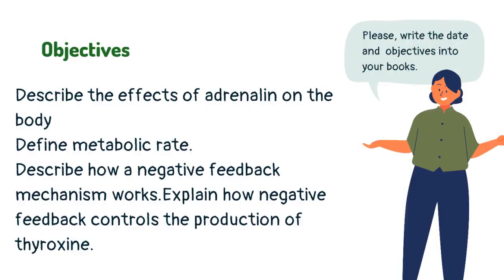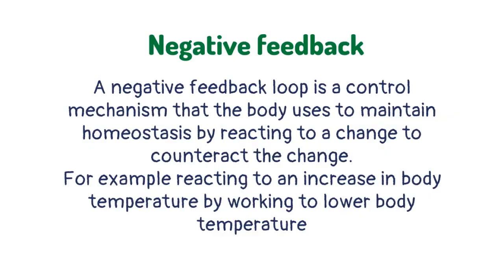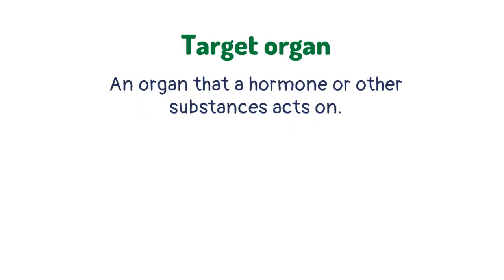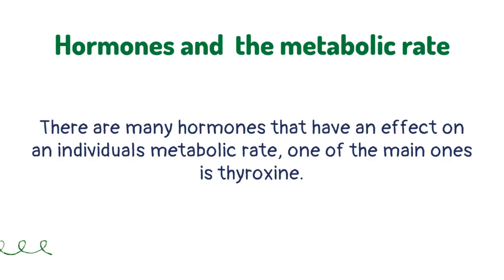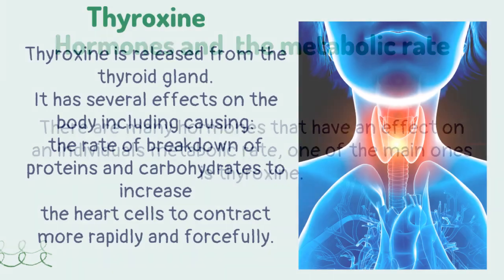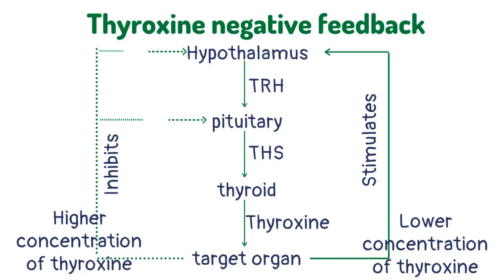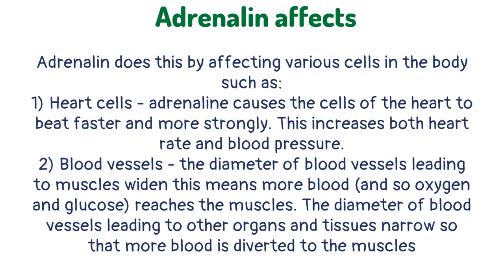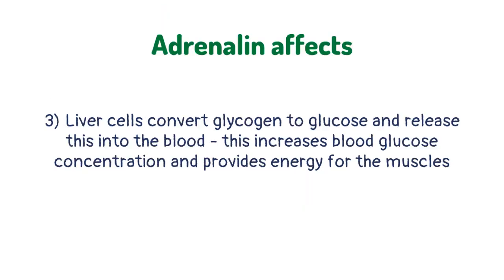Hormones and metabolic rate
Learn about metabolic rate and the hormones that affect it in this brief lesson that covers the key points you need to know for you biology GCSE